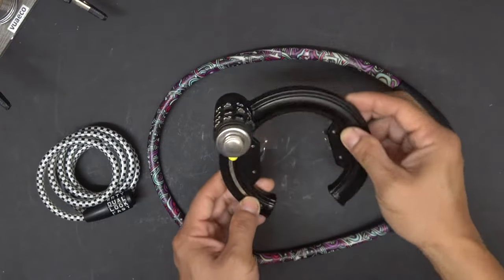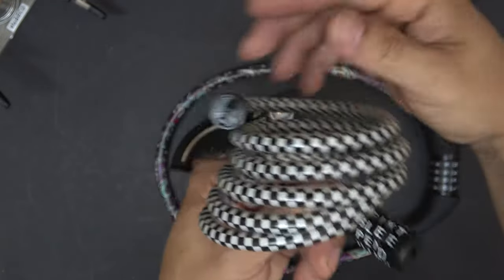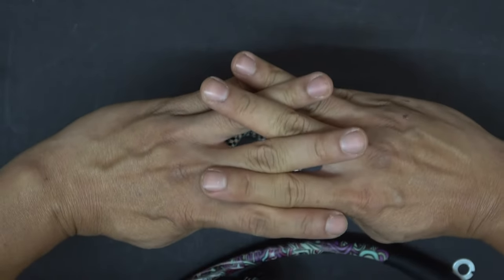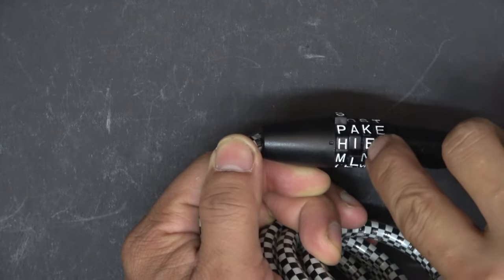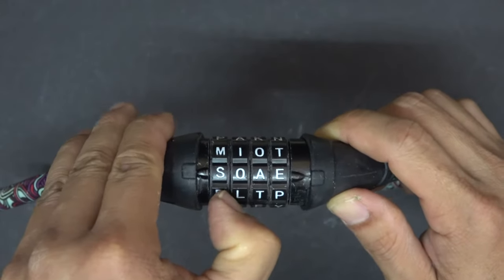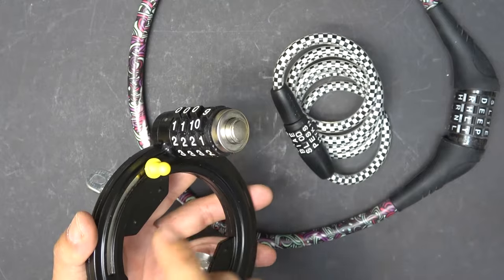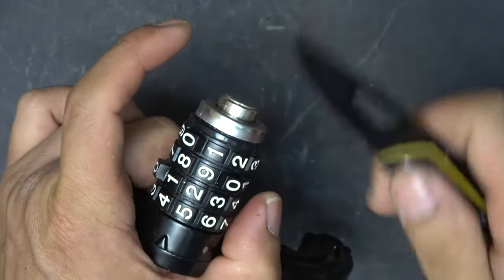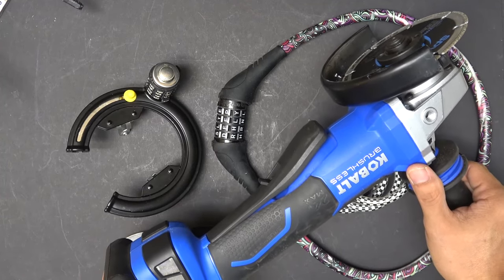3 ways to hack & open bike locks without combination key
Hacking into some combination bike locks and attempting to open them without having a key. How hard is it? Let's find out.